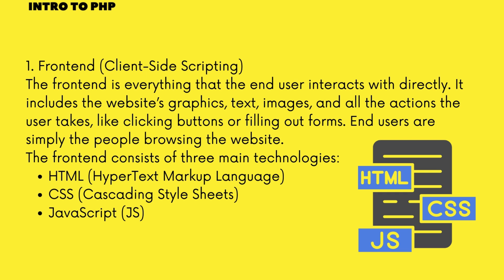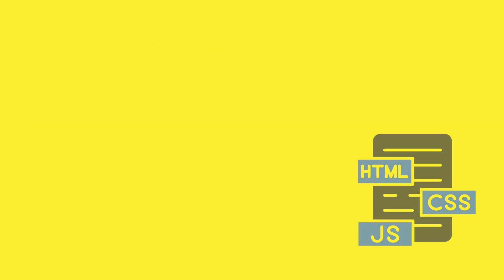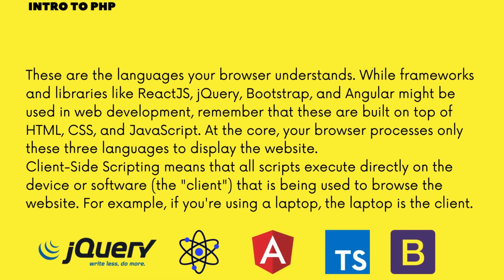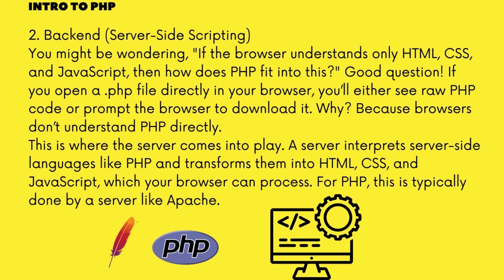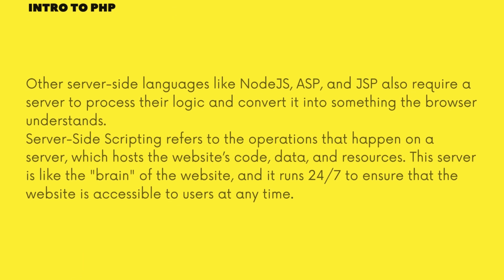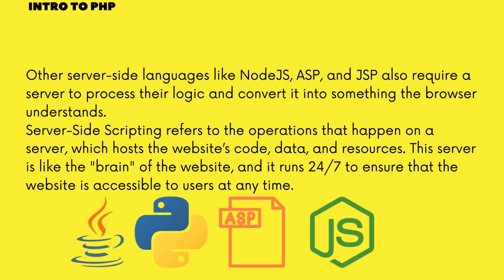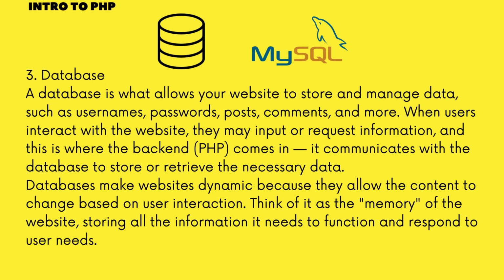Interns Training Series | PHP LECTURE 1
Lecture 1: Understanding the Role of PHP in Web Development
Approx. Time Required: 10–15 minutes
No Exercise

Welcome to the first day of our PHP learning journey! I’m thrilled to have you all onboard, and a special thanks to everyone who joined our WhatsApp group. As I mentioned there, PHP is a powerful backend technology used to develop dynamic websites. But before we dive into PHP itself, let’s take a moment to understand how PHP fits into the broader picture of web development.

The Big Picture of Web Development
Web development can be broken down into four core parts:

Frontend
Backend
Database
Hosting Management
Understanding each of these parts is crucial as they all work together to make a website function smoothly. Let’s explore them in detail.

1. Frontend (Client-Side Scripting)
The frontend is everything that the end user interacts with directly. It includes the website’s graphics, text, images, and all the actions the user takes, like clicking buttons or filling out forms. End users are simply the people browsing the website.

The frontend consists of three main technologies:

JavaScript (JS)
These are the languages your browser understands. While frameworks and libraries like ReactJS, jQuery, Bootstrap, and Angular might be used in web development, remember that these are built on top of HTML, CSS, and JavaScript. At the core, your browser processes only these three languages to display the website.

Client-Side Scripting means that all scripts execute directly on the device or software (the "client") that is being used to browse the website. For example, if you're using a laptop, the laptop is the client.

2. Backend (Server-Side Scripting)
You might be wondering, "If the browser understands only HTML, CSS, and JavaScript, then how does PHP fit into this?" Good question! If you open a .php file directly in your browser, you’ll either see raw PHP code or prompt the browser to download it. Why? Because browsers don’t understand PHP directly.

This is where the server comes into play. A server interprets server-side languages like PHP and transforms them into HTML, CSS, and JavaScript, which your browser can process. For PHP, this is typically done by a server like Apache.

Other server-side languages like NodeJS, ASP, and JSP also require a server to process their logic and convert it into something the browser understands.

Server-Side Scripting refers to the operations that happen on a server, which hosts the website’s code, data, and resources. This server is like the "brain" of the website, and it runs 24/7 to ensure that the website is accessible to users at any time.

3. Database
A database is what allows your website to store and manage data, such as usernames, passwords, posts, comments, and more. When users interact with the website, they may input or request information, and this is where the backend (PHP) comes in — it communicates with the database to store or retrieve the necessary data.

Databases make websites dynamic because they allow the content to change based on user interaction. Think of it as the "memory" of the website, storing all the information it needs to function and respond to user needs.

4. Hosting Management
Hosting management is the aspect of web development that ensures your website is available and accessible to users at all times. It involves understanding the setup and configuration of DNS, domains, and subdomains. While hosting management isn’t directly related to coding, it’s essential for every web developer to understand how websites are deployed and made accessible online.

Many hosting providers handle the setup and management automatically, but having a solid understanding of hosting is essential for ensuring that the website runs smoothly and is available to visitors.

Why PHP Matters in Web Development
PHP plays a central role in backend web development. It's one of the most widely used server-side languages, and it allows web developers to create dynamic and interactive websites. Without PHP or similar technologies, a website would be static and unable to respond to user input or interact with databases. As we move forward, we will learn how PHP processes data, connects with databases, and interacts with the frontend to create fully functional websites.

That’s all for today! We’ve covered the basic building blocks of web development and introduced PHP as a backend technology. In the next lecture, we’ll begin learning PHP’s core features and start writing our first PHP code.